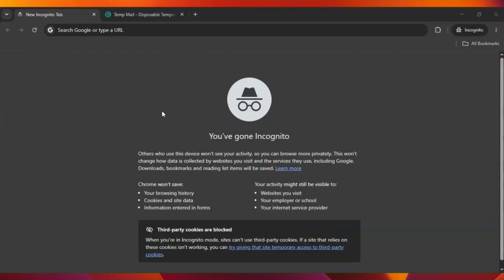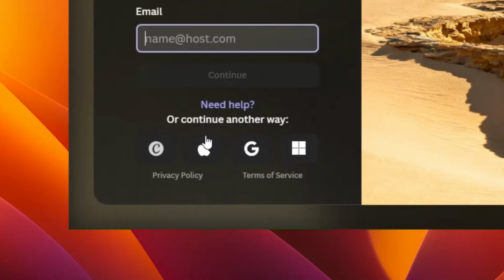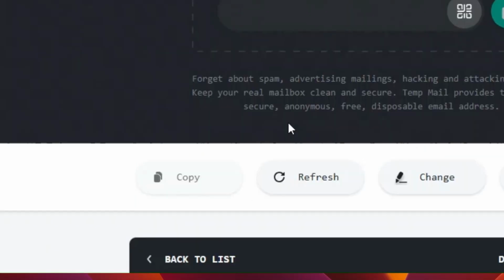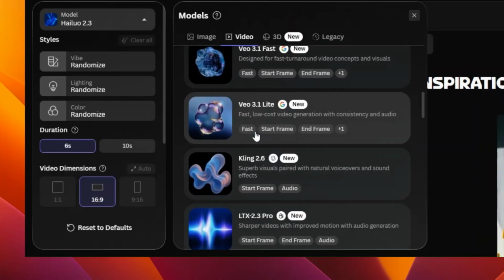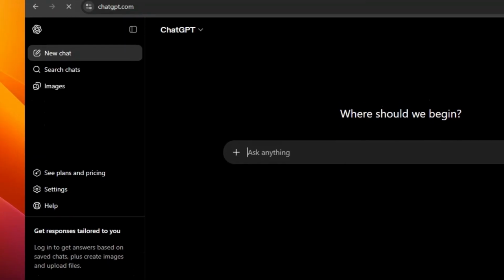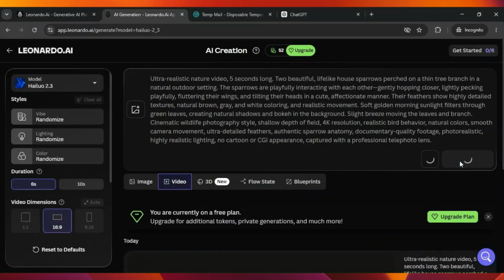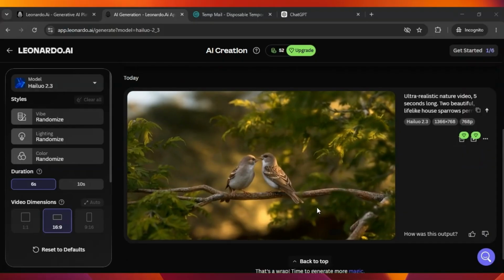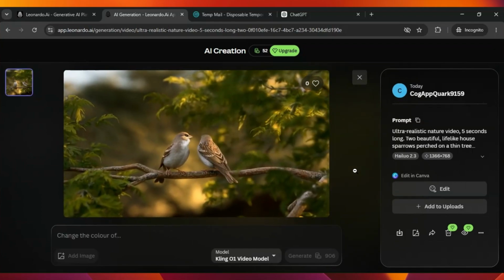Generate FREE AI Videos on Leonardo.AI Without Watermark or Subscription (2026)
✅ In this video I'll show you exactly how to generate FREE AI Videos
using Leonardo.AI in 2026 — completely WITHOUT watermark and WITHOUT
any paid subscription!

Leonardo.AI is one of the most powerful and popular AI tools available
right now and in this video I'll show you how to get clean professional
AI videos completely free — perfect for YouTube Shorts, Reels and TikTok!

⏱️ Timestamps:
0:00 - Introduction
0:30 - What is Leonardo.AI
1:00 - How to access Leonardo.AI for free
1:30 - How to generate your first AI video
2:30 - How to get videos without watermark
3:00 - Best prompts for stunning results
3:30 - How to generate unlimited videos
4:00 - How to download clean watermark free videos
4:30 - Tips & tricks for better quality
5:00 - Final results & examples

✅ What you'll learn:
- What is Leonardo.AI and how it works
- How to generate FREE AI videos without any watermark
- How to use Leonardo.AI for YouTube Shorts & Reels
- Why Leonardo.AI is one of the best free AI tools in 2026

and tech guides — made for beginners!

💬 Did you get clean watermark free videos on Leonardo?

leonardo ai video without watermark, leonardo ai prompts, ai for newbies,
free ai tools 2026, leonardo ai full tutorial, leonardo ai review,
leonardo ai vs midjourney, leonardo ai vs runway, leonardo ai vs cuty ai,
watermark free ai video 2026, leonardo ai free tier, leonardo ai image to video,
leonardo ai motion, leonardo ai generate video free, leonardo ai no credit card